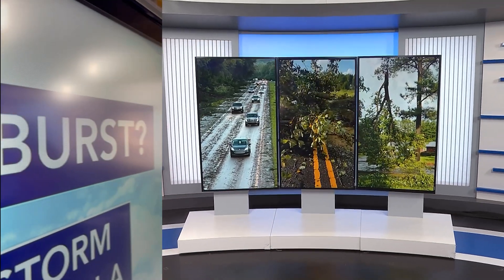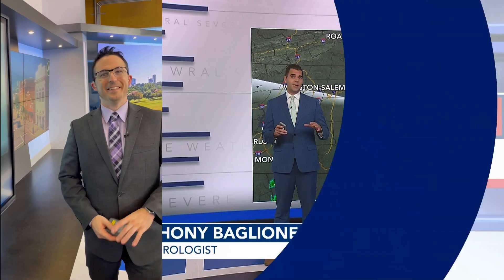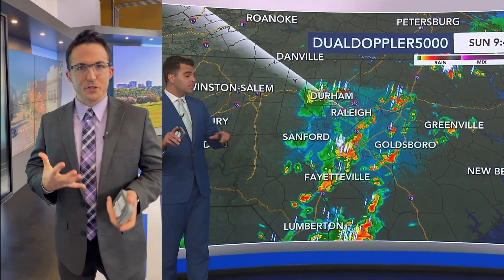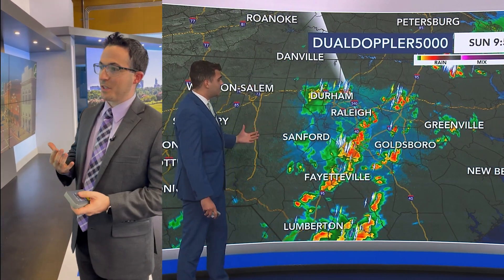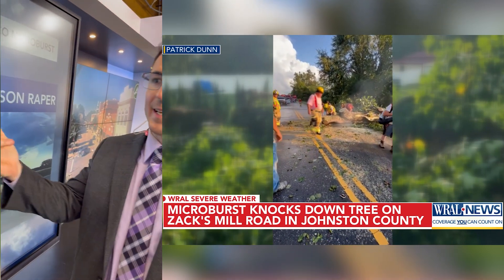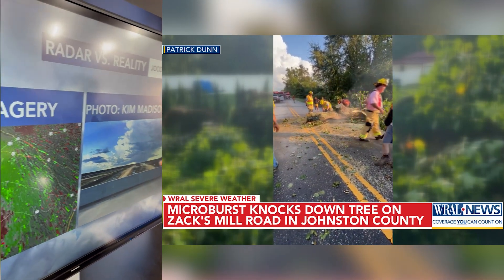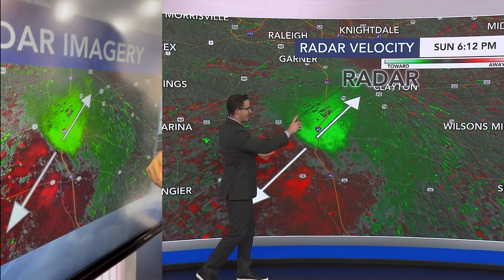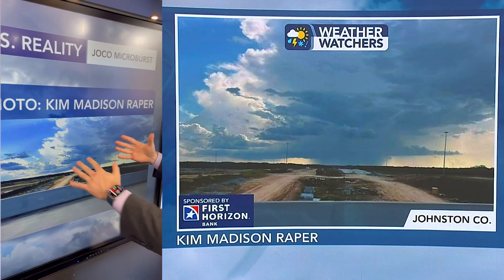What is a microburst & how did it cause damage in Wake, Johnston counties?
Severe storms Sunday evening brought down several trees across the area. Viewers reached out to WRAL News when a storm blew through Willow Spring and adjacent areas on the Wake-Johnston County lines. The knee-jerk reaction whenever you see damage like this is that it was a tornado – and I don't blame you for that reaction.

Upon further review, this was likely due to a microburst/downburst. These can be just as – if not more – damaging than a tornado. You can see the textbook signature of diverging wind at the surface when you look at the radar imagery at the time of the storm.